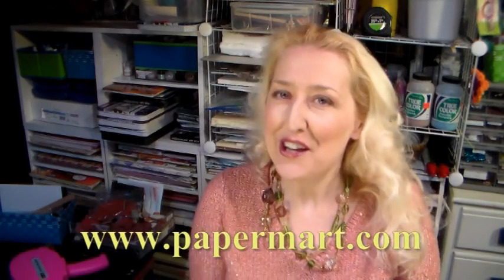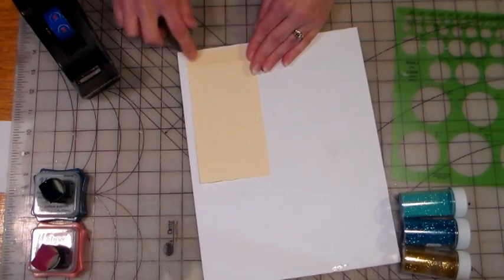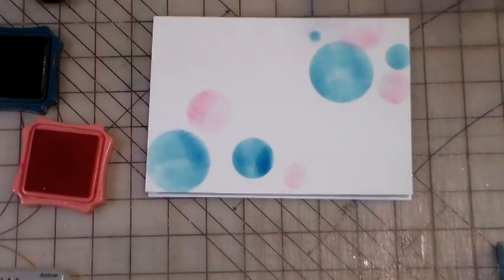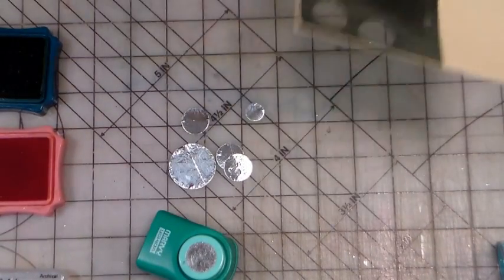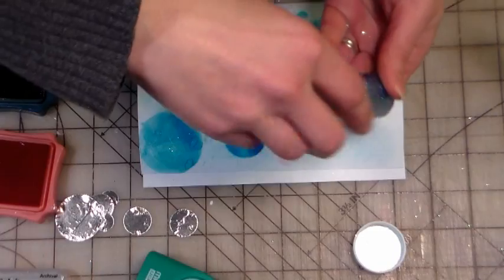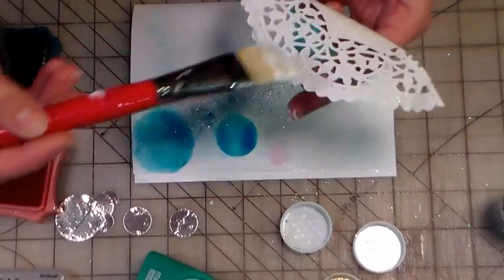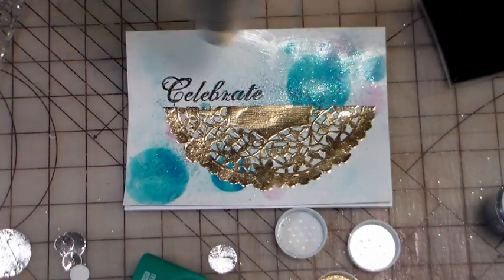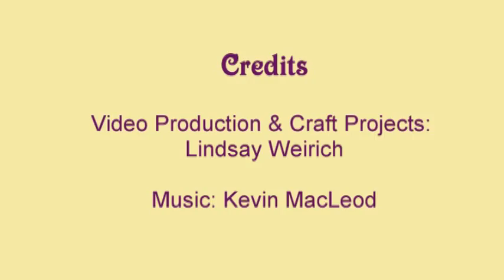glitzy techniques for cards and scrapbooks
Learn how to acheave the bokah photography effect with ink and many other mixed media techniques for cards and scrapbook pages. You will aslo learn how to print on a tag and make faux mirror tiles.

You can find the video on make the spray ink and daubers I used today